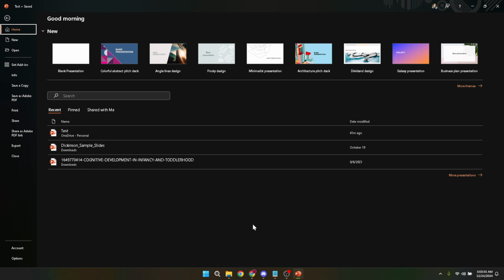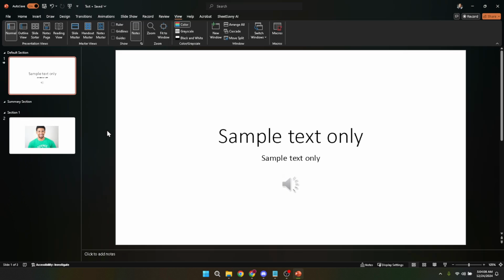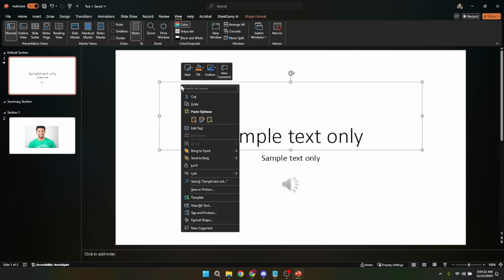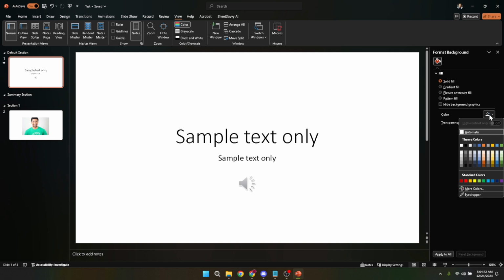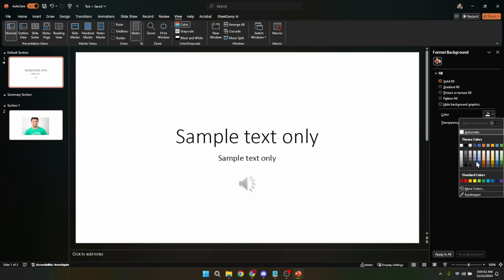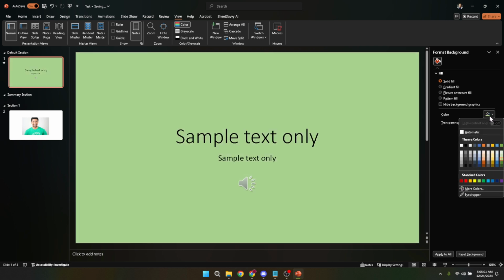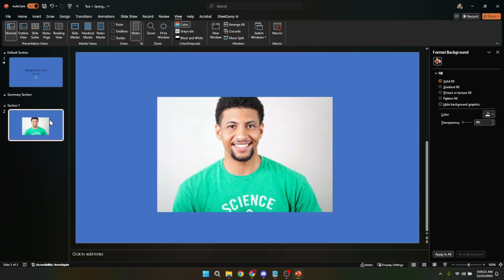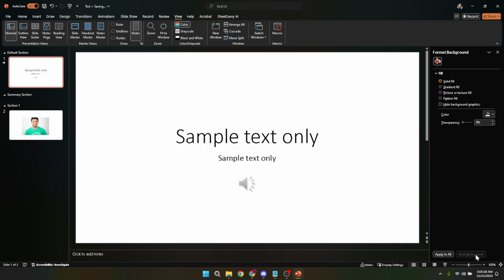How to Color Powerpoint Background (Full 2024 Guide)